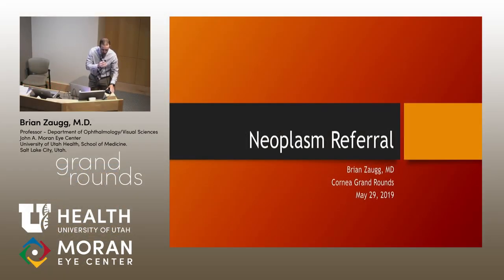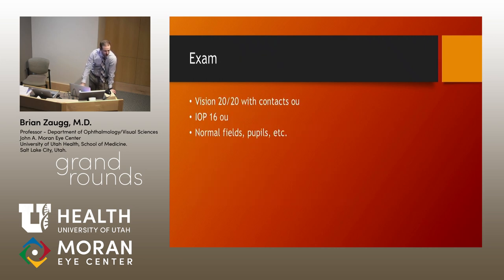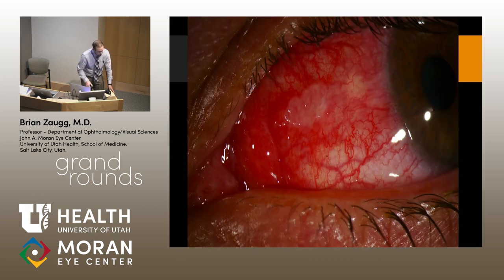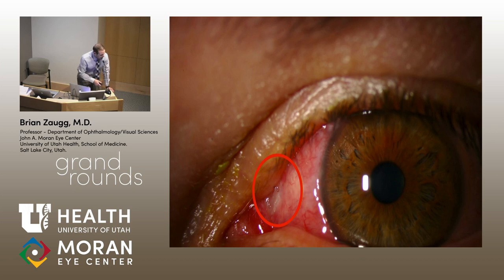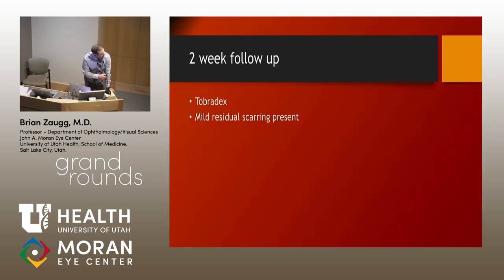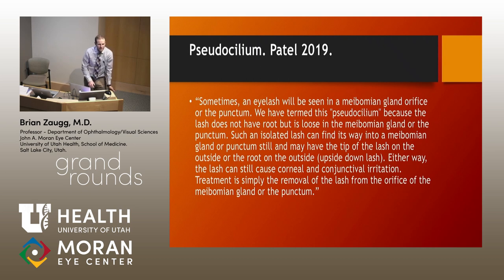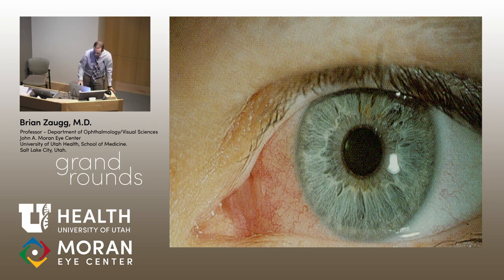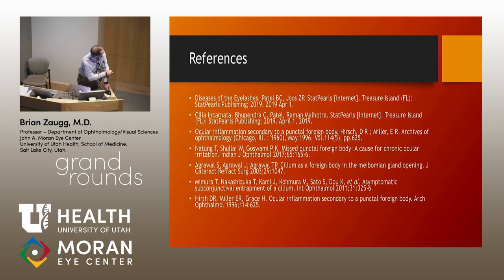Neoplasm Referral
Title: Neoplasm Referral
Author: Brian Zaugg, MD
Date: 5/29/2019